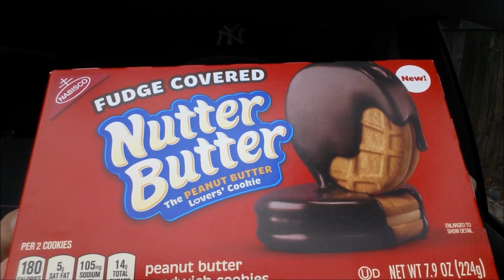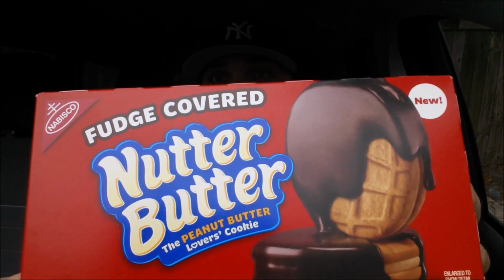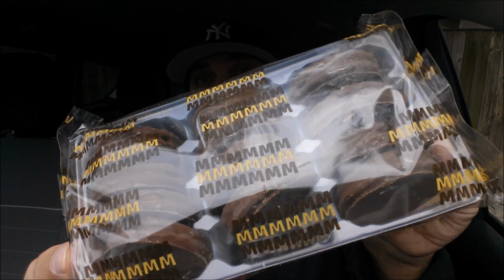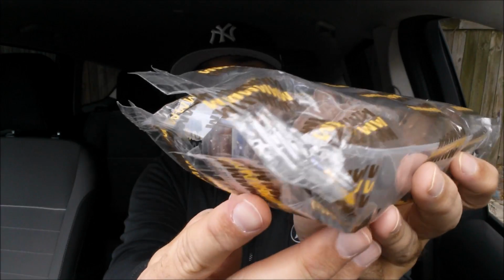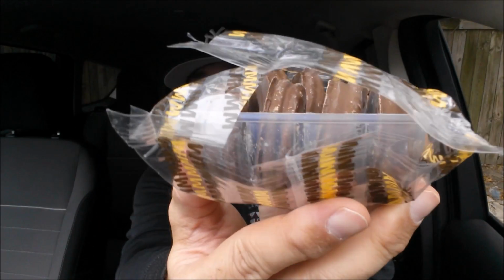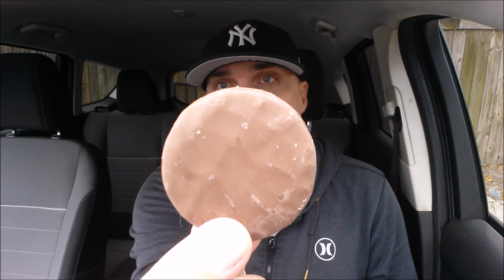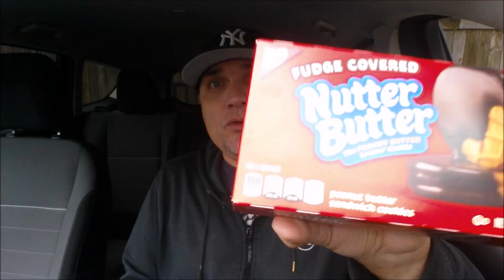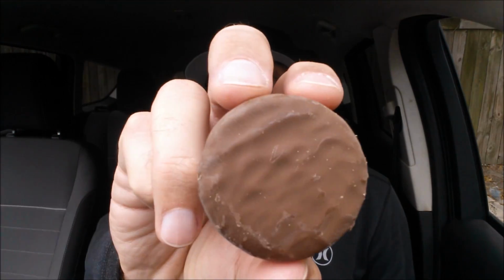Fudge Covered Nutter Butter Cookies Review! 🍫🥜🍪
Today I review the NEW Fudge Covered Nutter Butter Cookies from Nabisco®! Found at Target® for only $2.99, I have dreamed of this since I was a kid and they are real!  But do I ENDORSE them?  Please watch and find out.